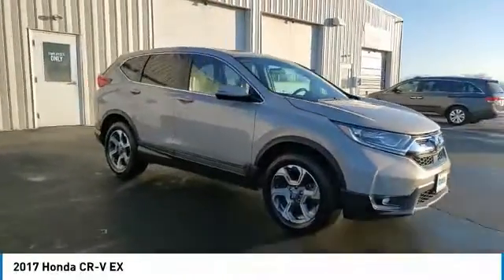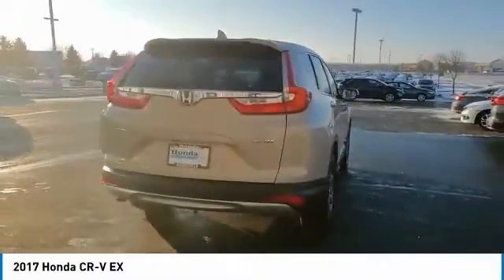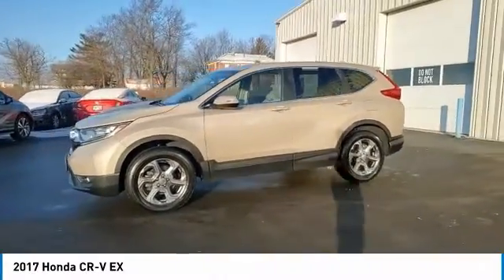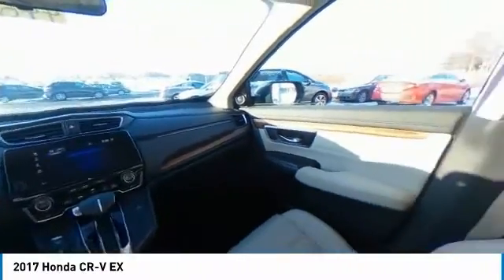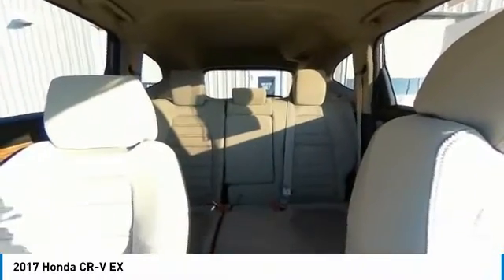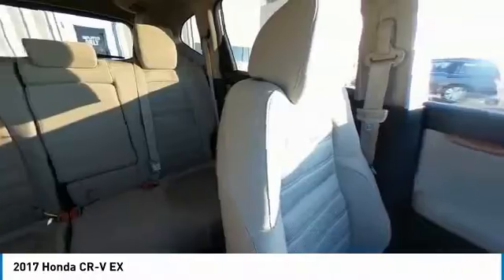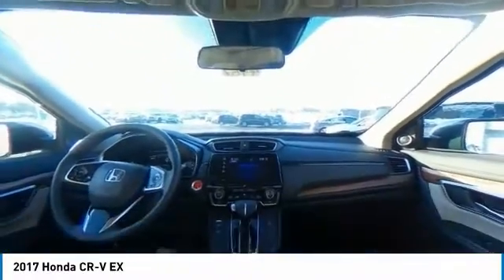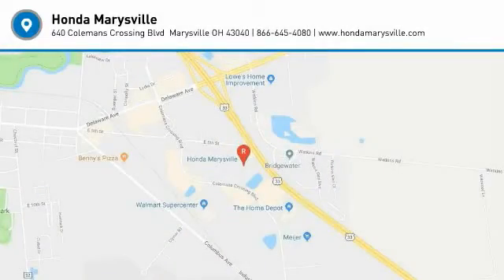2017 Honda CR-V Marysville, Dublin, Delaware, Worthington, Marion, OH HL074462A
Sandstorm Metallic Used 2017 Honda CR-V available in Marysville, Ohio at
2017 HONDA CR-V Marysville, OH
Stock# HL074462A

Honda Marysville
640 colemans Crossing Blvd

2017 Honda CR-V EX HONDA CERTIFIED! CARFAX VERIFIED 1 OWNER! *DESIRABLE FEATURES:* REMOTE START, BACKUP CAMERA, APPLE CARPLAY, BLUETOOTH, MOONROOF, AWD, ANDROID AUTO, HEATED SEATING, ALLOY WHEELS, MULTI-ZONE AC, KEYLESS ENTRY, FOG LIGHTS.

*SERVICE & MAINTENANCE COMPLETED:* Stock# HL074462A FEATURES NO LESS THAN $1,376 IN PREVENTATIVE MAINTENANCE & SAFETY EQUIPMENT UPGRADES. Specifically the reconditioning process on this Honda Certified, Honda Marysville 2017 Honda CR-V Included: Performed Major vehicle service (replaced all fluids and filters), Performed a Complete Inside & Out Vehicle Detail, Performed a Complete Inside & Out Vehicle Detail, Performed Honda Certified Used Car inspection, and Performed Honda Certified Used Car inspection!

This all wheel drive Honda Certified 2017 Honda CR-V EX features an impressive 1.50 Engine with a Sandstorm Metallic Exterior with a Ivory Fabric Interior. With only 41,236 miles this 2017 Honda CR-V is your best buy in Columbus, OH.

*HONDA CERTIFIED:* With this 2017 Honda Honda Certified CR-V EX, you have far more than just a used vehicle. You have confidence, pride and a vehicle that you can trust. Your Honda Certified Honda can be counted on to go the distance with higher resale value.This CPO vehicle has passed a stringent certification process in order to qualify as a Honda Certified. Your 2017 Honda CR-V was subjected to a comprehensive 182 Point Quality Assurance Inspection using Authentic Honda Parts. For even more peace of mind consider: Your 2017 Honda CR-V EX includes a factory-backed 7-Year/100,000-Mile Powertrain Limited Warranty, 12-month/12,000-mile Comprehensive Warranty, 1 year of 24/ 7 Roadside Assistance, Reconditioned to Honda's exacting standards by Honda factory-trained technicians, CARFAX Vehicle History Report .

*TECHNOLOGY FEATURES:* This 2017 Honda Certified Honda CR-V in Columbus,OH Includes: Steering Wheel Audio Controls, Satellite Radio, Anti Theft System, Aftermarket Anti Theft System, Outside Temperature Gauge

*STOCK# HL074462A* Honda Marysville has this 2017 Honda CR-V EX ready for a quick sale today. Don't forget Honda Marysville Columbus will buy or trade for your car, truck, SUV, van, motorcycle and/or ATV!

*MECHANICAL FEATURES:* Scores 33.0 Highway MPG and 27.0 City MPG! This Honda CR-V comes Factory equipped with an impressive 1.50 engine, an variable transmission. Other Installed Mechanical Features Include Heated Mirrors, Power Windows, Power Mirrors, Traction Control, Cruise Control, Tire Pressure Monitoring System, Disc Brakes, Telescoping Wheel, Intermittent Wipers, Rear Window Wiper, Trip Computer, Variable Speed Intermittent Wipers, Power Steering, Tachometer

*SAFETY OPTIONS:* Whether making a cross-town Columbus commute from Worthington to Grove City or car pooling precious cargo to after school sports practice, you'll enjoy peace of mind with the following safety equipment options: Electronic Stability Control, Back-Up Camera, Brake Assist, Integrated Turn Signal Mirrors, Occupant sensing airbag, Dual Air Bags, Overhead airbag, Speed Sensitive Steering, Delay-off headlights, Anti-Lock Brakes, Front Side Air Bags, Passenger Air Bag Sensor

*Honda Certified Columbus Ohio:* with over 28 Honda Certified vehicles in stock along with another 306 used cars for sale at our Columbus, Ohio Honda dealership. Honda Marysville has the Honda Certified Inventory Columbus, Ohio shoppers trust for safety, reliability and se